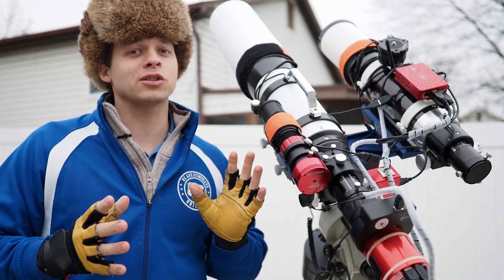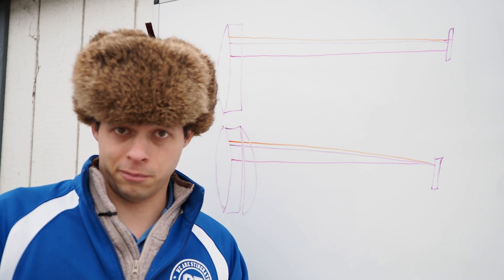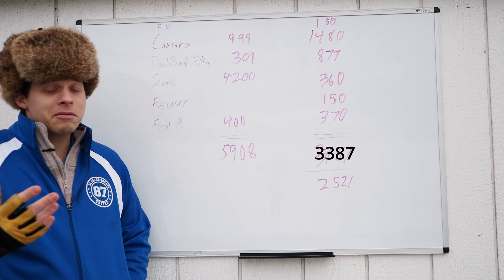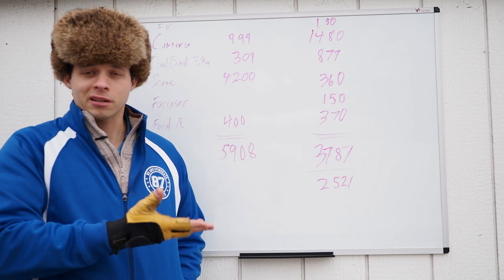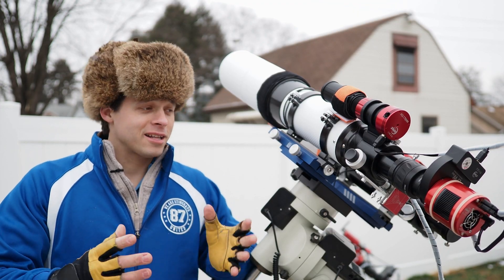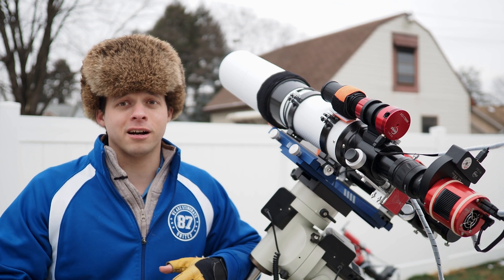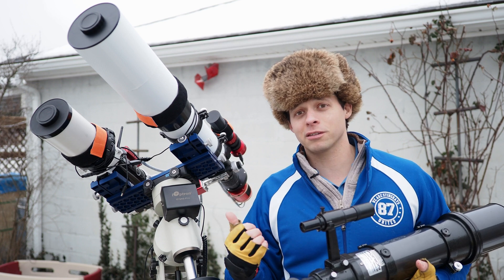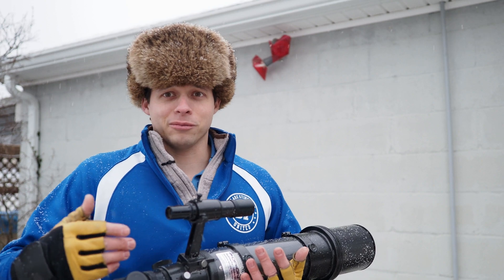120MM f4.3 Scope that Saved me $2600+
There is a big secret in the astrophotography world. That is, with a mono camera because you are photographing only one wavelength of light at a time, chromatic aberrations do not matter. What this does is greatly simplifies the design of the scope and it also allows you to save a lot of cash. This has not been taken about much so I am putting it out there now. Maybe some of you who have wanted to jump into the wonderful world of mono cameras and narrowband imaging can now justify the cost of such an endeavor. Oh and the bigger you go with an achromat. The more you save. I can see myself trying to buy a 150mm achromat next. Also with he speed of this scope there is really no scope out there that I could upgrade to. Save for finding scopes with maybe different focal lengths for different sizes of objects.